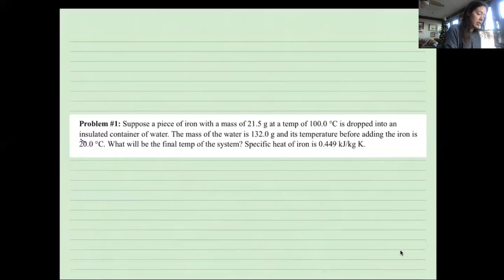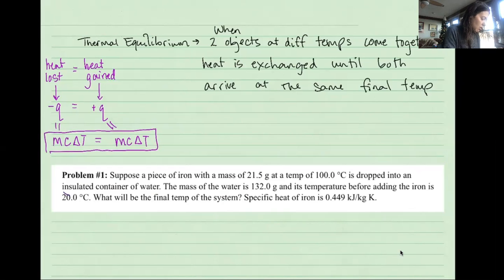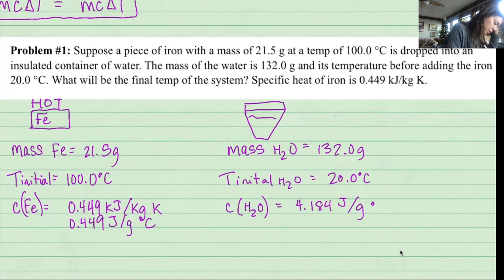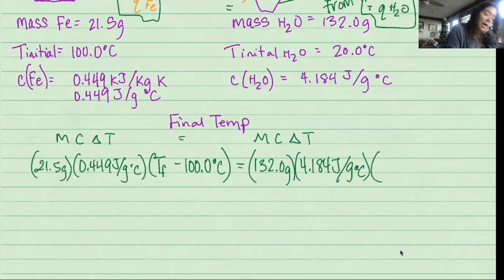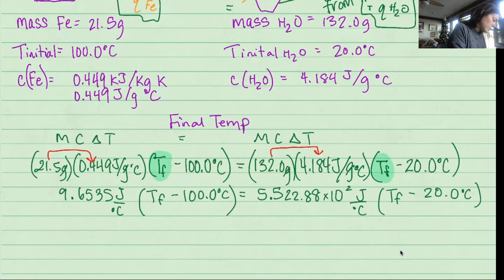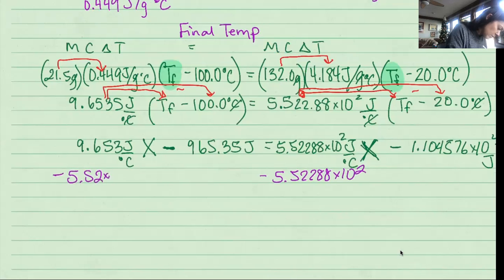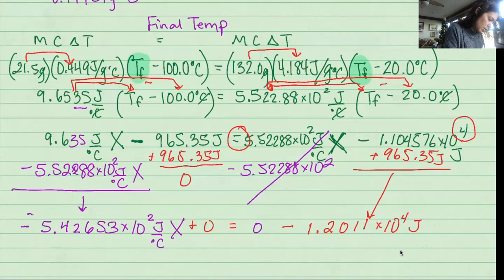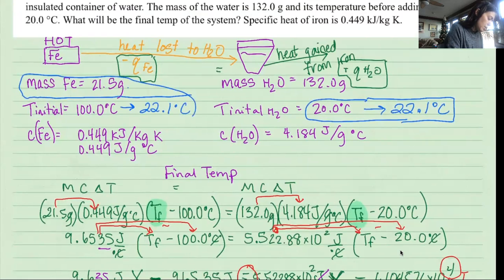Topic 6.2 determining final temp at thermal EQ